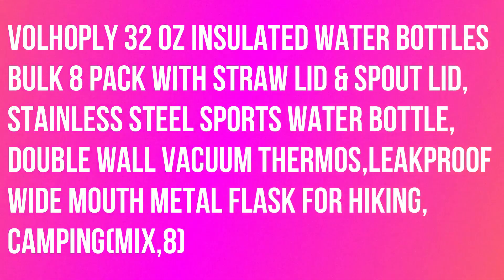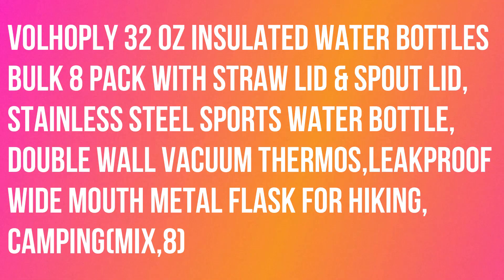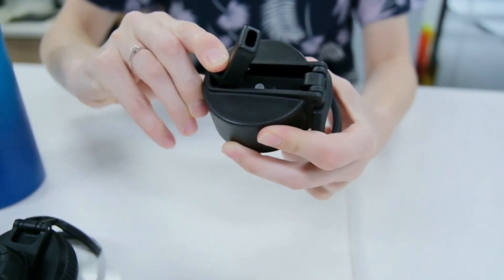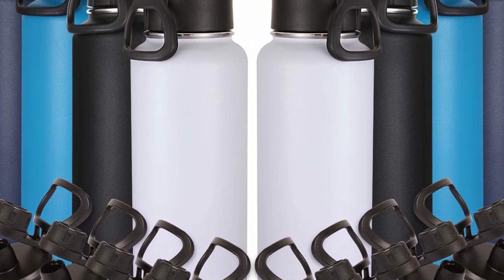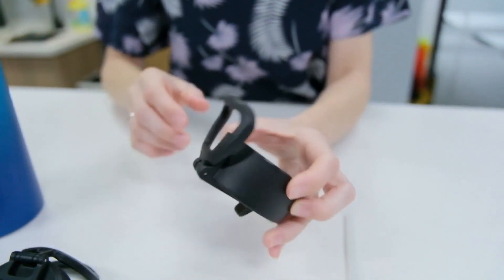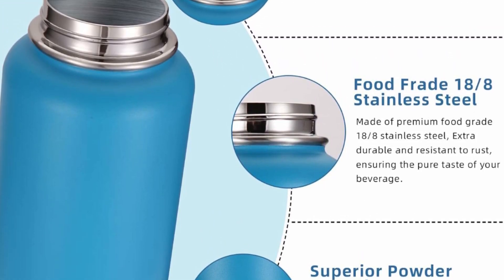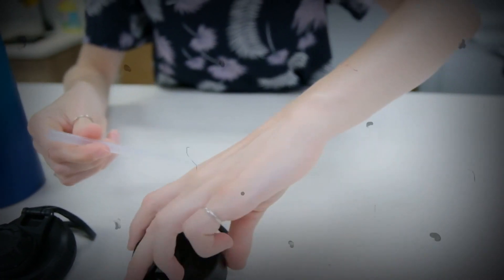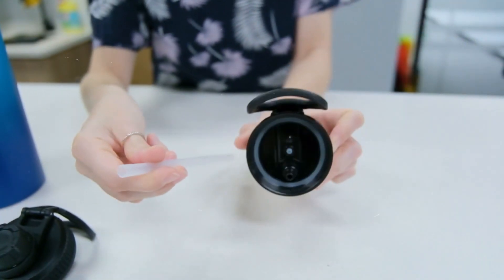Volhoply 32 oz Insulated Water Bottles Bulk 8 Pack with Straw Lid & Spout Lid, Stainless Steel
Volhoply 32 oz Insulated Water Bottles Bulk 8 Pack with Straw Lid & Spout Lid, Stainless Steel Sports Water Bottle, Double Wall Vacuum Thermos,Leakproof Wide Mouth Metal Flask for Hiking,Camping (Mix,8).

We provide a variety of fashion color for your choice.Since the bottle has no logo,it is perfect for laser engraving.At the same time,we provide discount packages of 2 packs,4 packs and 8 packs.Let you one purchase to meet the needs of the whole family.Perfect for that big event coming up such as grand opening,or birthday party.These bottles can also be great party favors,A gift to your favorite client.